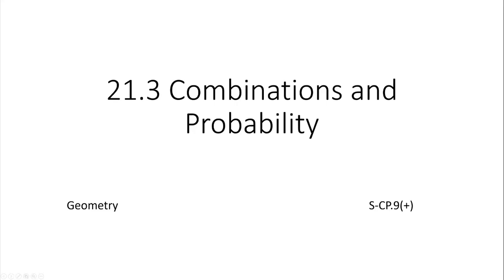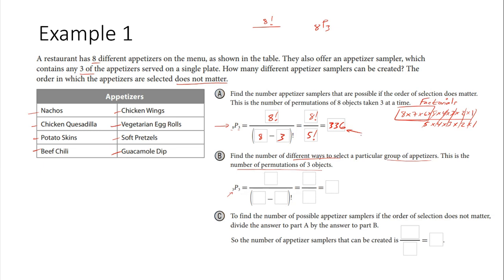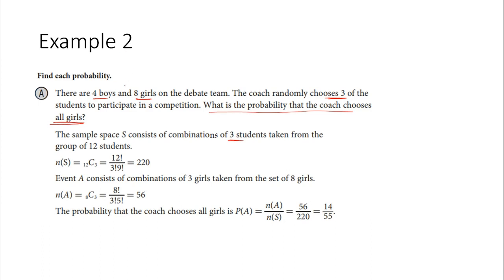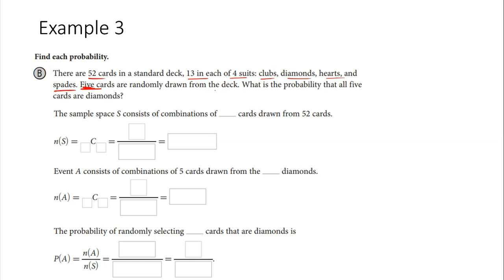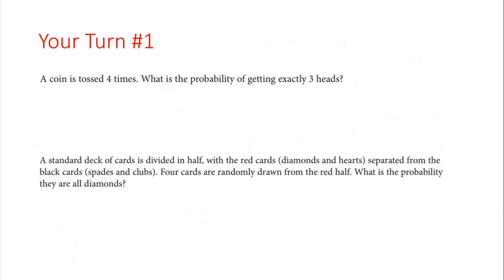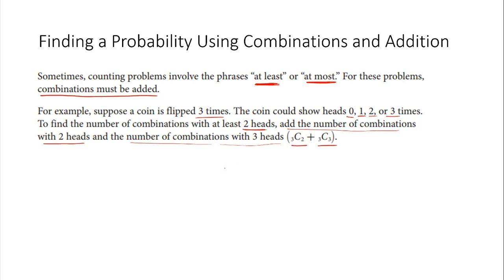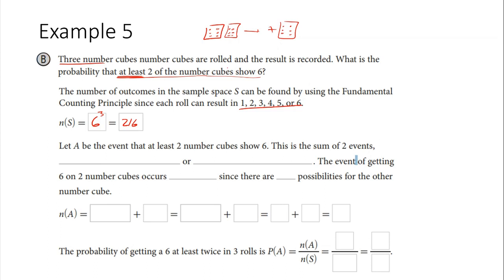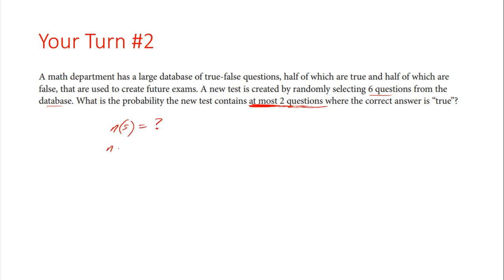Geometry 21.3 Combinations and Probability